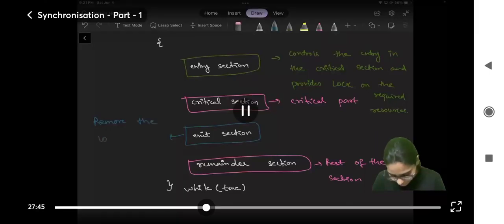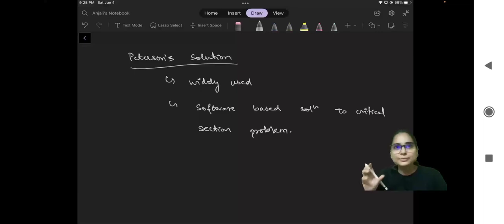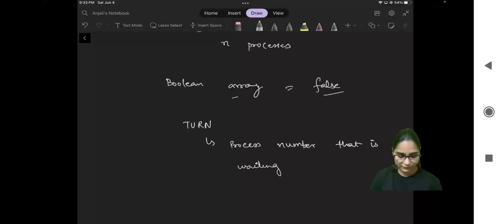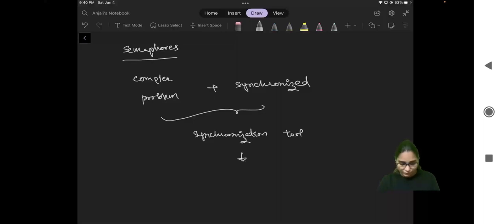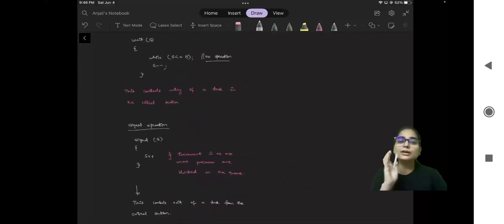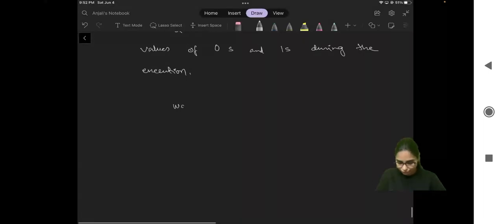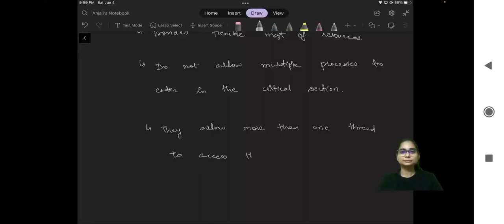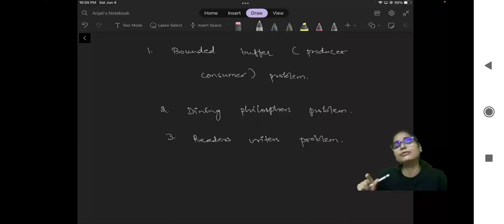OS Synchronisation part 1 2 of 2